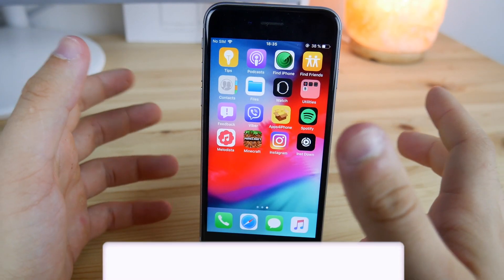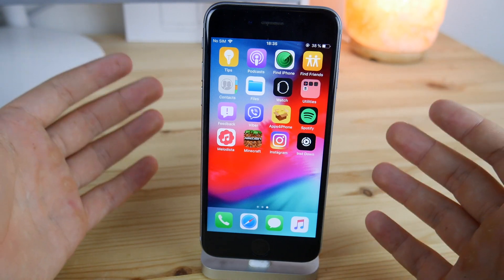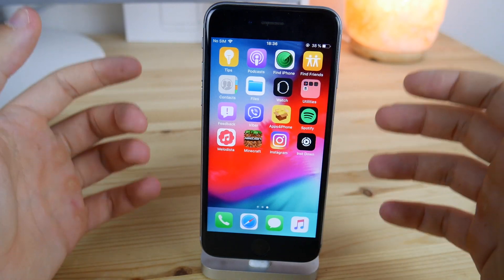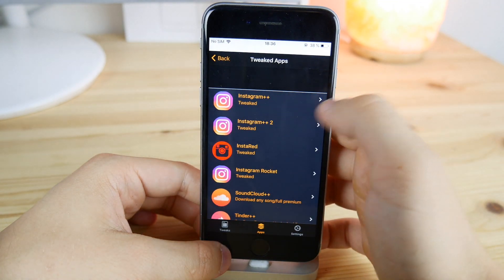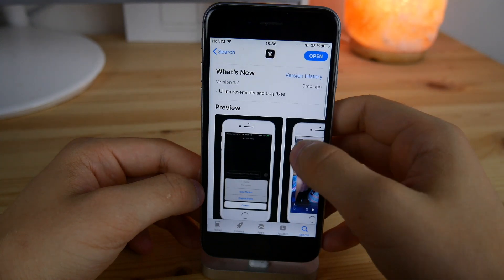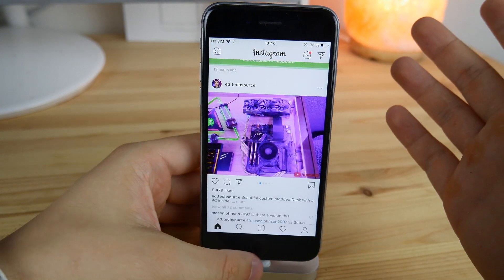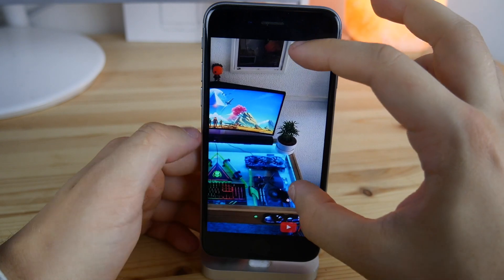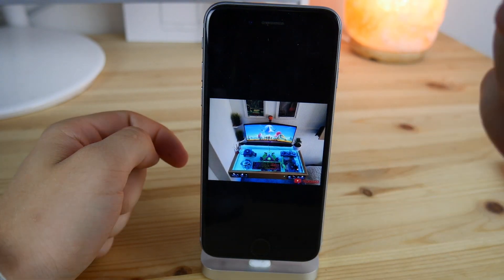Instagram++ on AppStore - Save Photos iOS 13 iPhone & iPad No Revoke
Today I’d like to show you the instagram++ clone that is available on the Appstore. You can use this one while the main app is revoked. In this video series, I feature tweaked apps alternatives or clones so you can get them while they are available.

I make Jb update videos, quick reviews, and tutorials. Also, much more cool apps, mods & tutorials get released every day here. Tech Labs - a place for everything

- Tech Labs 